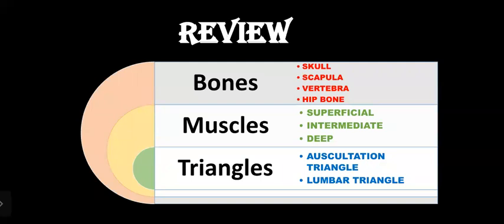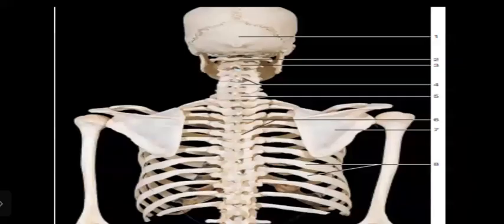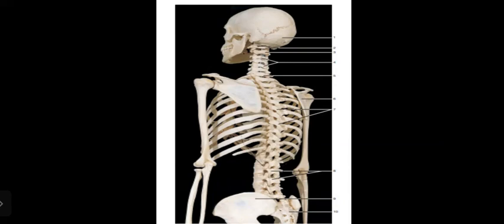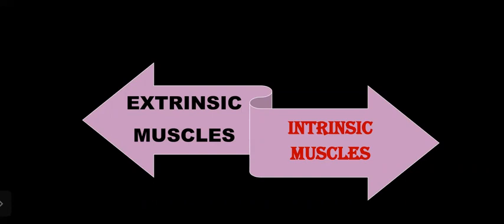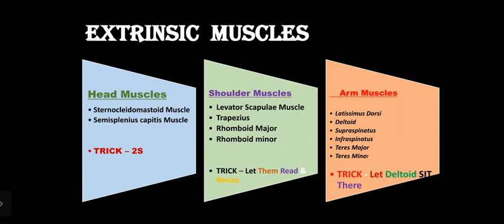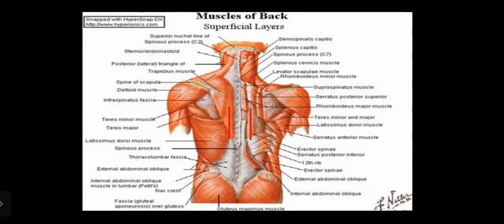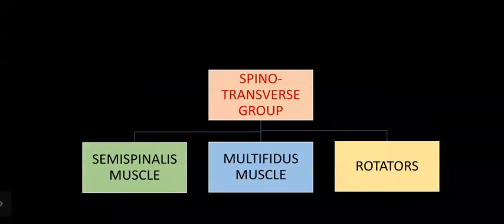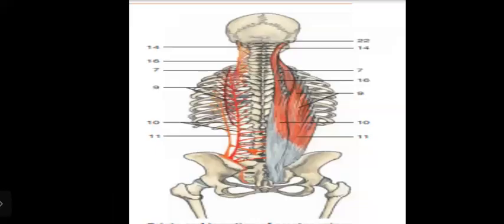Surface Anatomy of Back